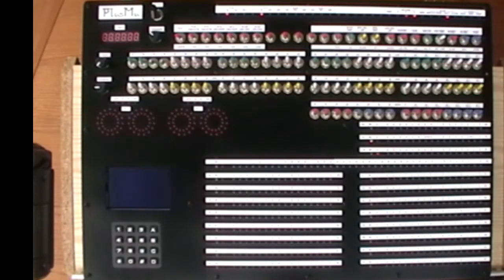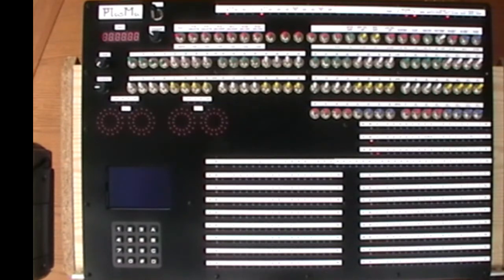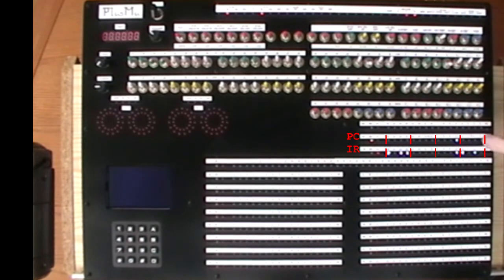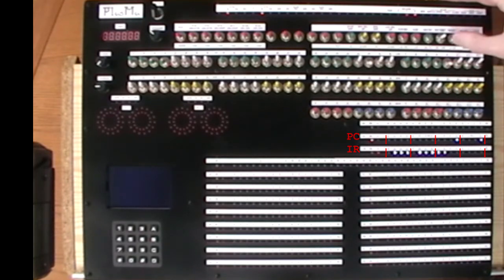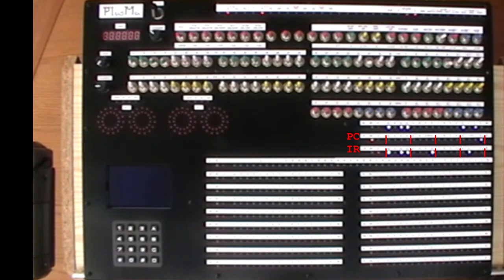PlasMa - 14. Fixed Store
Demo of the non-volatile fixed store in the PleX emulation.
More details, including downloads for the PlasMaSim simulator and Plasm assembler,